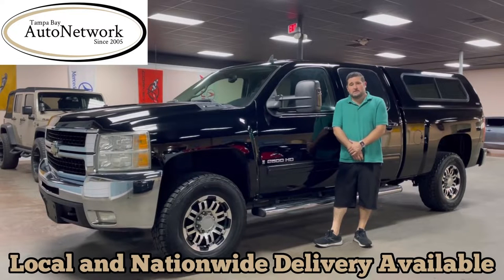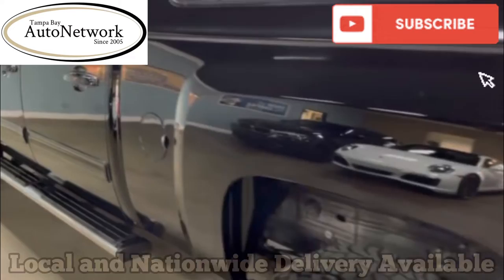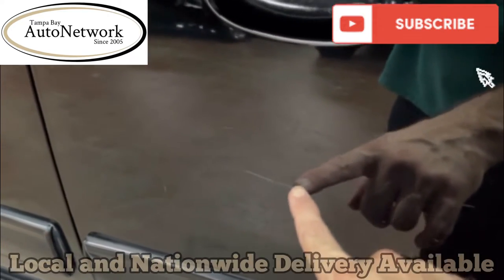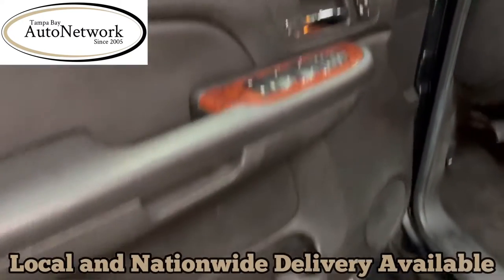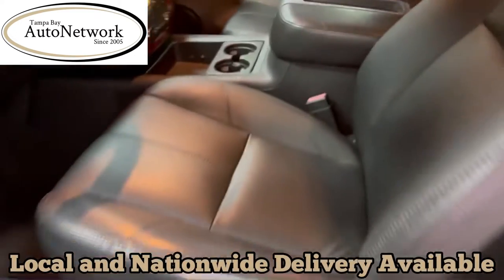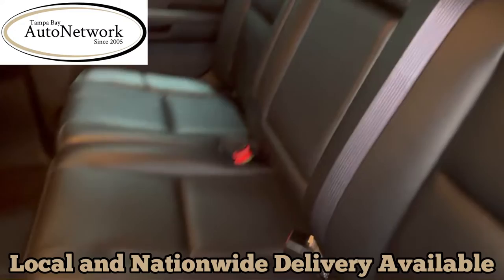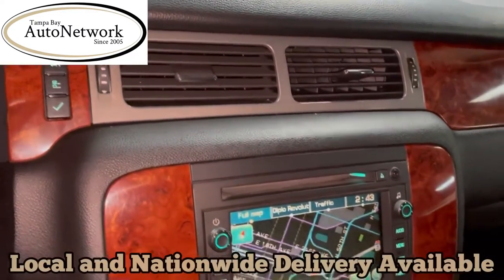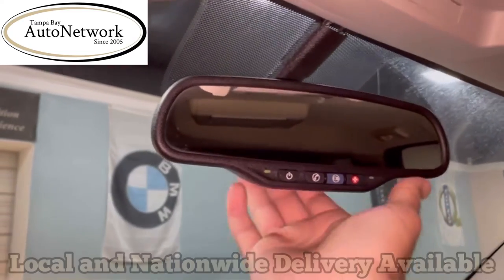2009 Chevrolet Silverado 2500HD LTZ 4x2 Walk-Around Rear-DVD Used Cars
Click the link below to view 100 full size HD photos, carfax report, window sticker, get shipping quotes, and financing options.